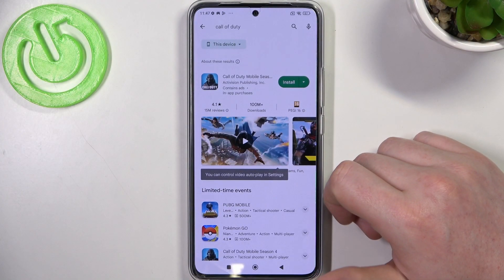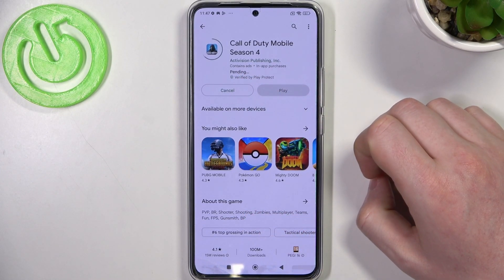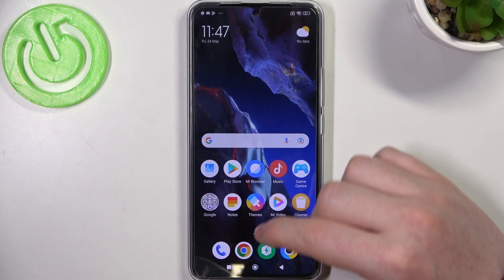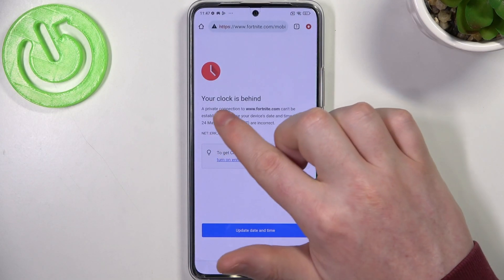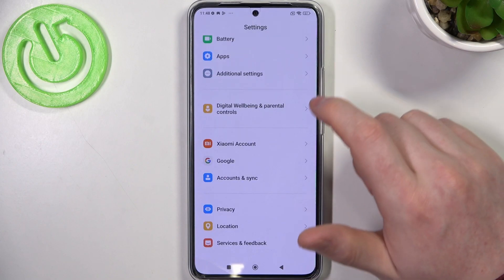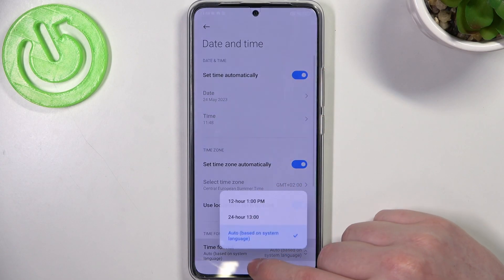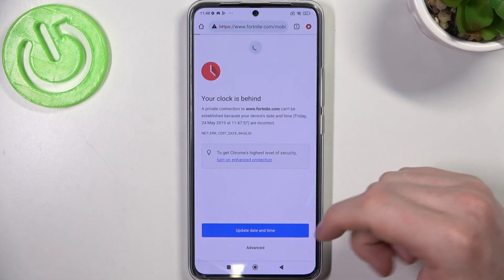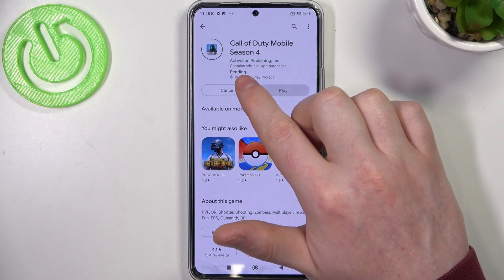How to Fix Internet Problems in POCO F5 Pro - Fix Internet Connection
Do you meet strange problems with the internet in your POCO F5 Pro? In this video we would like to show you how easily you can get rid of them! We will guide you through whole process which will allow you to remove the problems and fix the issue completely. So let's follow all shown steps and successfully fix the internet.

How to fix internet connection in POCO F5 Pro? How to manage phone signal in POCO F5 Pro? How to fix phone signal in POCO F5 Pro? How to activate internet connection in POCO F5 Pro? How to fix mobile data in POCO F5 Pro?